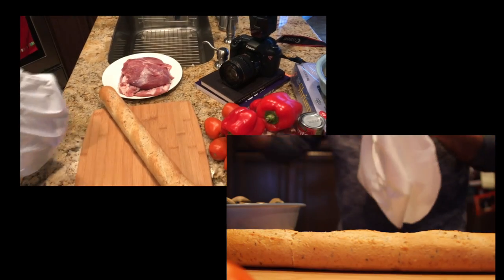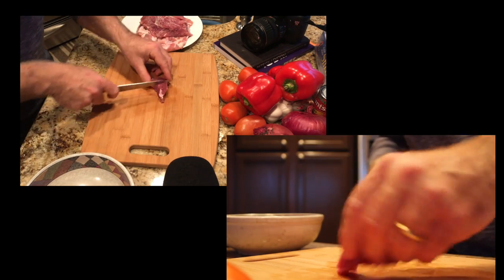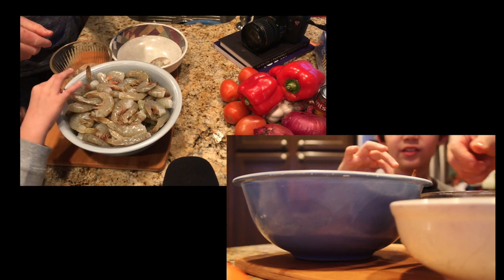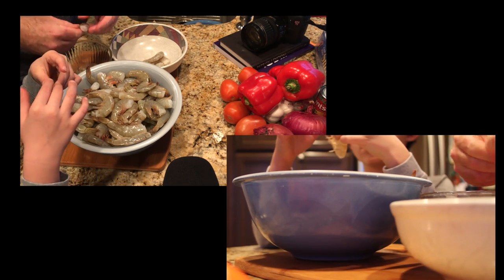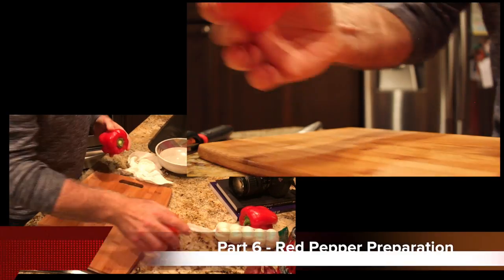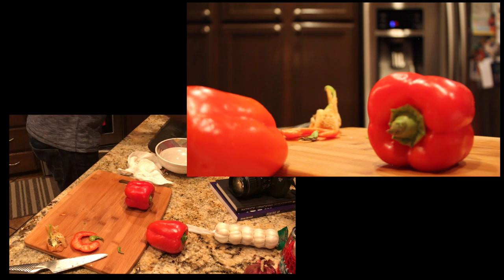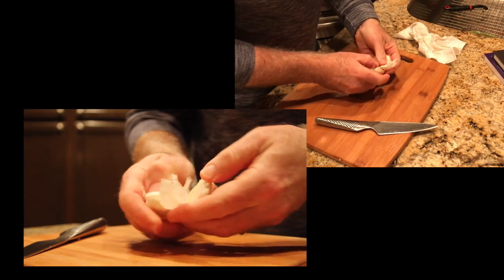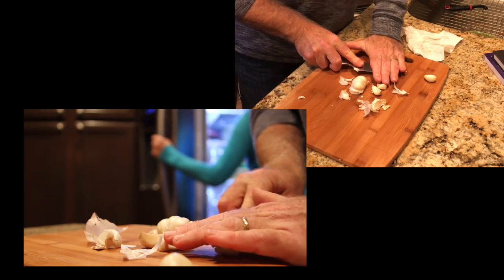006 2017 Dec: Holiday Paella Prep Short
Welcome to “Proyect Paella”! (ProyectPaella.com)

We love to make Paella for Friends and Family, and we think it would be great to share this passion with you and for us bring Paella to the World.

In this episode, we show the detailed steps to preparing the food to make Paella #111. Many videos just skip this step assuming you understand the time required to do the prep and the techniques involved in getting it right. We show you how to do that in this video!

Proyect Paella: Traveling the Globe to Bring Paella to the World

Product Spot:
No Product Spot in this Video

"Spanish Excursion"
By scotsnow